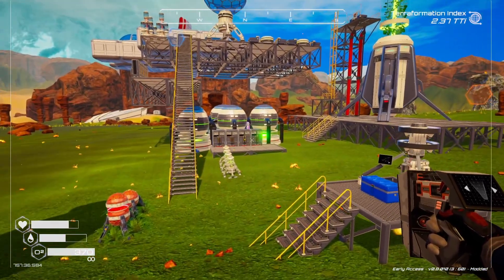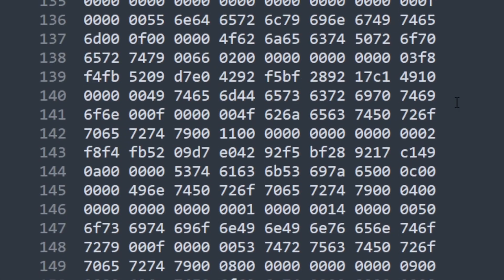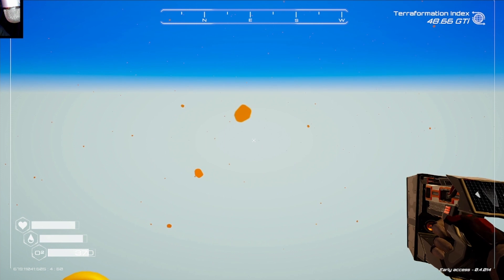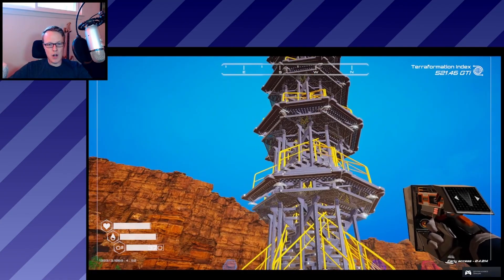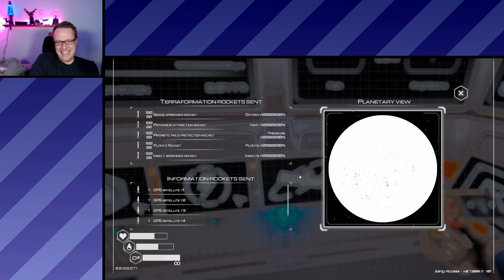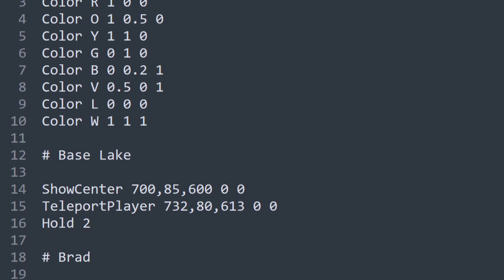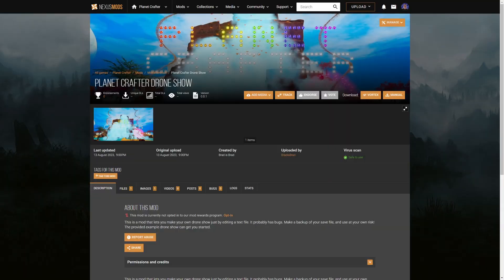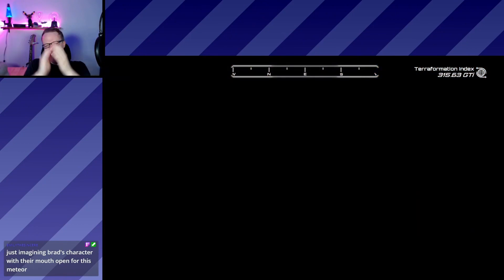How I added drone shows to Planet Crafter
I poked, prodded, hacked, and modded Planet Crafter, this awesome early access indie game, in every way I could think of! And then I added drone shows to it. And then I made it so you could make your own drone show, too!

- Brad is Brad